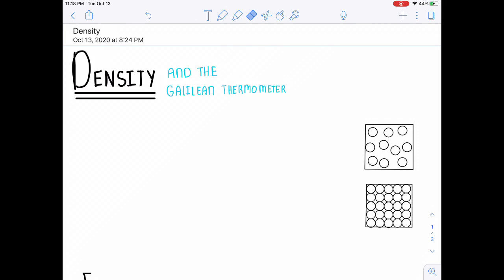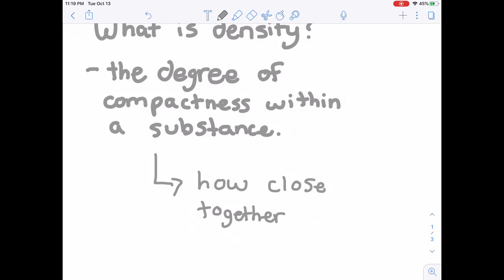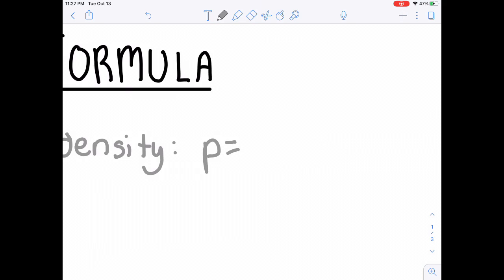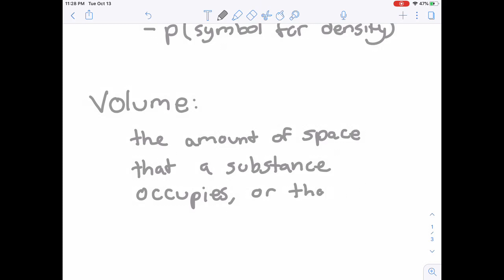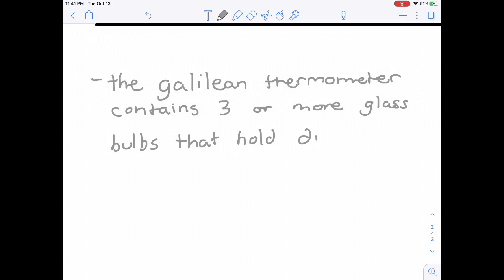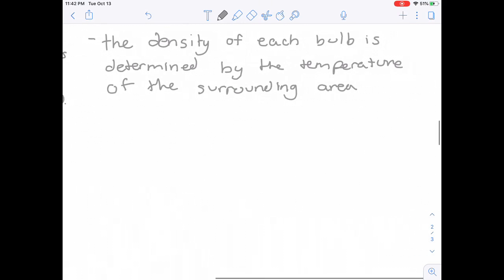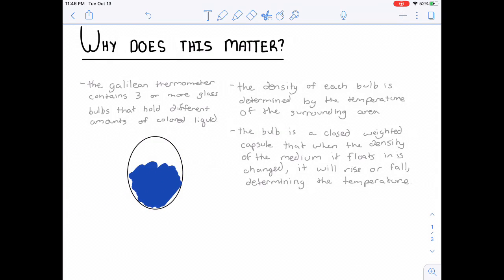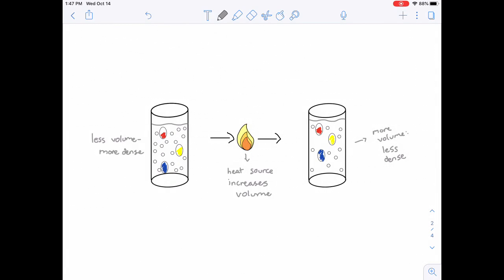video for edpuzzle mary marquez